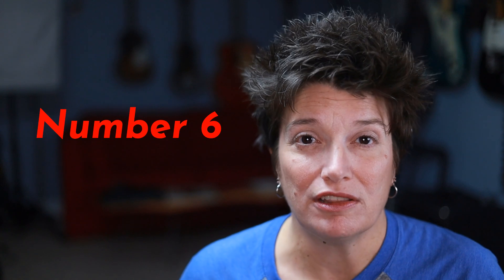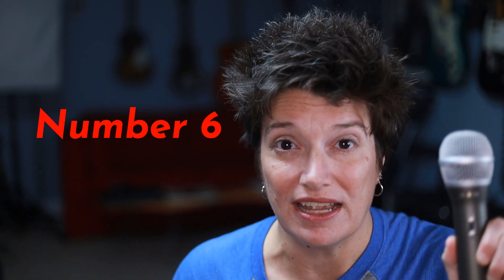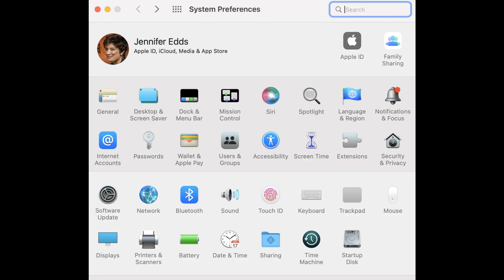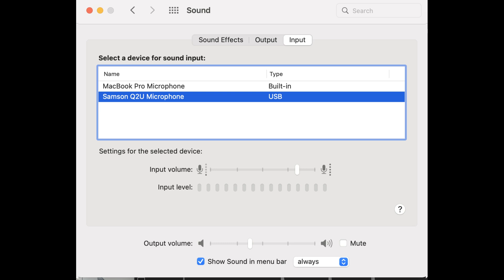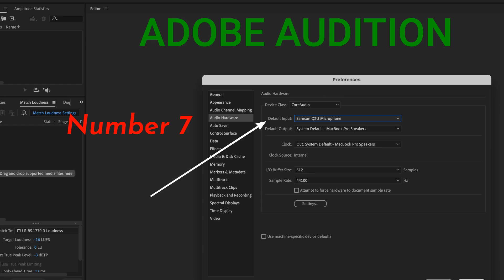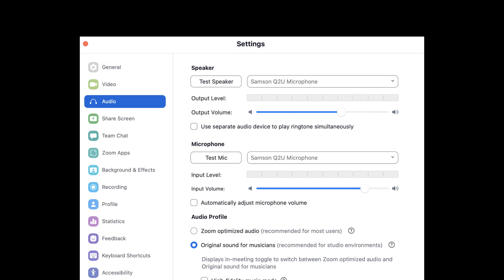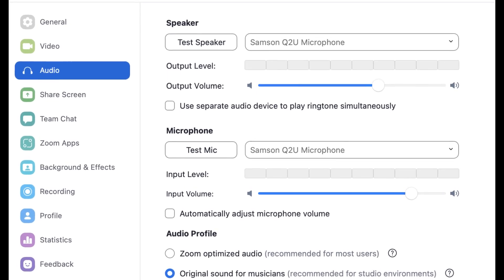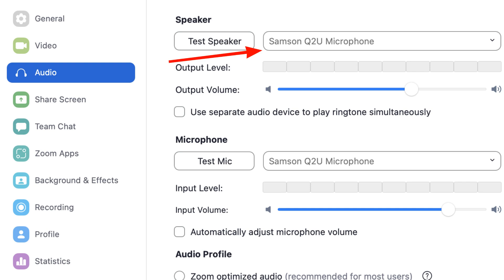USB MICROPHONE NOT WORKING: TROUBLE SHOOTING TIPS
My USB Microphone isn't working. Here are 9 tips to help you troubleshoot why your microphone might not be working.

We will start with the microphone itself, then look at the computer settings to help determine why your microphone isn't working.

Let’s Connect

2021 MacBook Pro
Video made with Descript
Video recorded with Cannon EOSRP